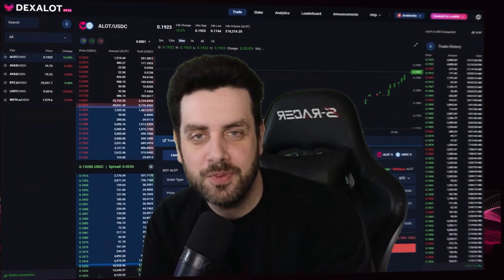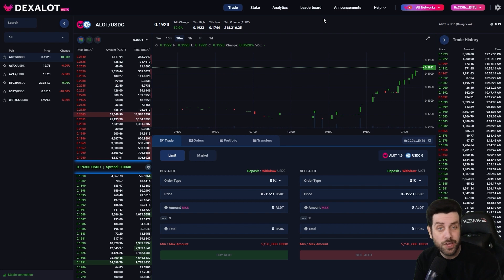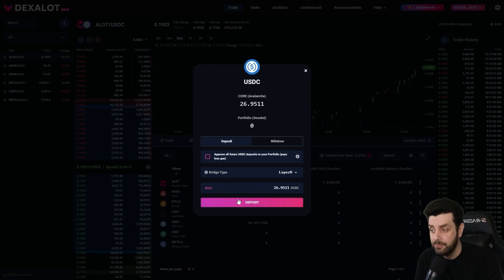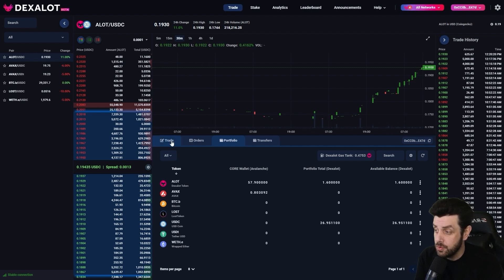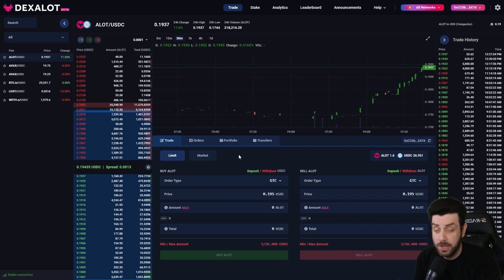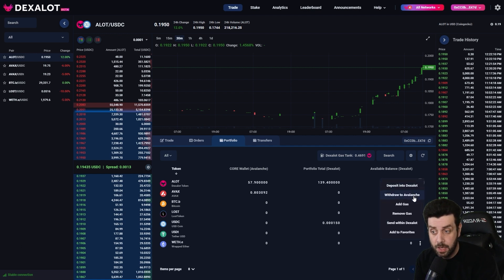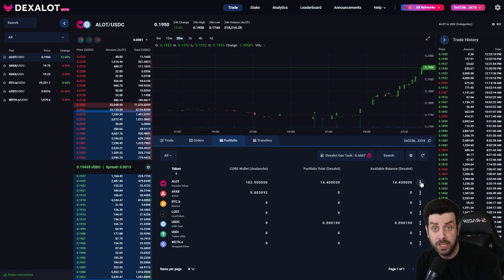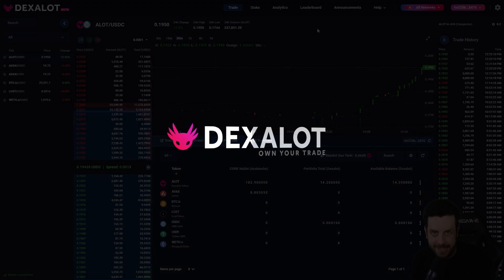Dexalot Tutorials: Using CORE wallet with the Dexalot Subnet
Thanks to CORE's cross chain transaction signing, you can sign your transactions seamlessly without worrying about which network you're on or having to switch between them. Less clicks = more efficient trades.

Dexalot Content Marketing Lead Jimmy2times walks you through the process step by step. In this video you'll learn how to:

-Connect your CORE wallet to the Dexalot Subnet
-Deposit USDC
-Buy $ALOT
-Withdraw to the Subnet
-Add gas

and it'll all be done without ever switching between the Avalanche C-Chain and the Dexalot Subnet.